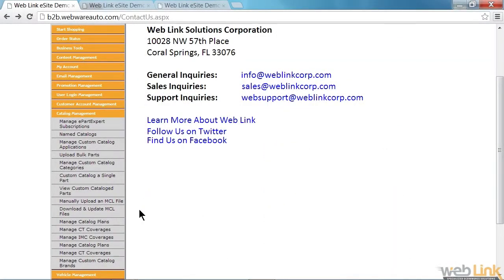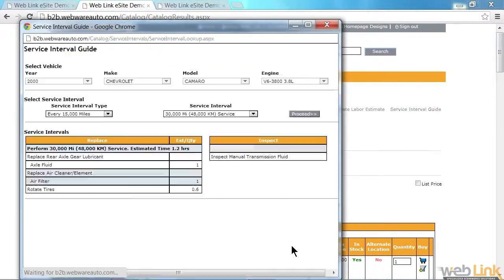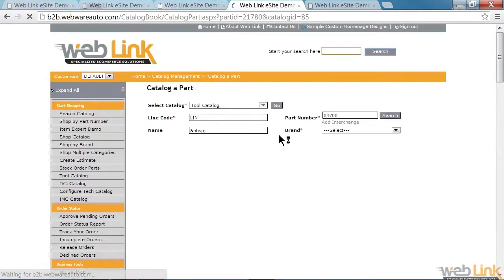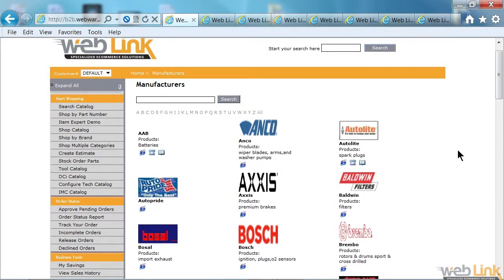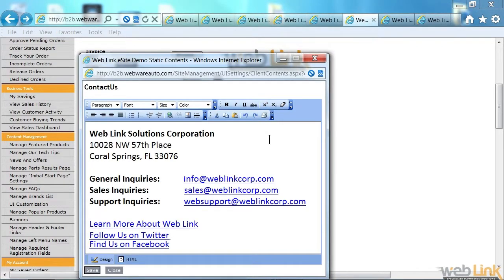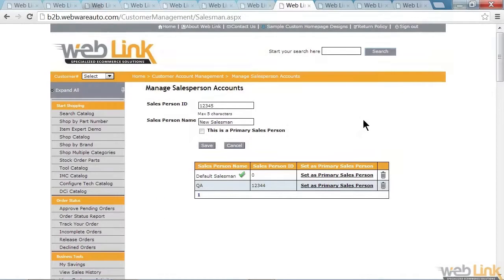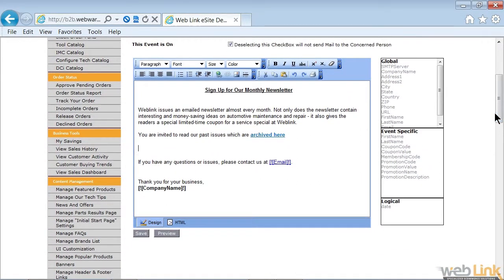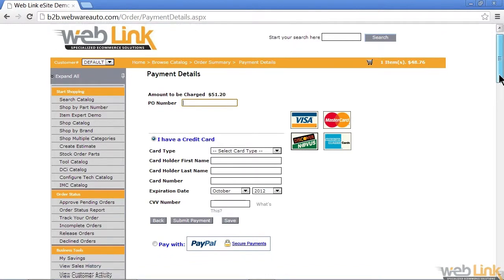Web Link eSite with Epicor's ePartExpert Catalog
Demonstration of a Web Link eSite with Epicor's ePartExpert catalog integration for the automotive aftermarket.